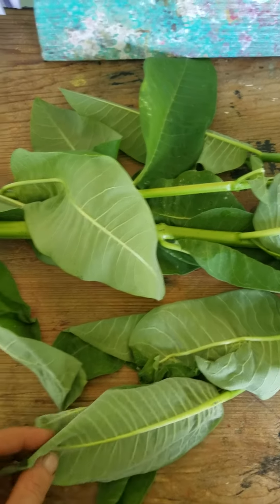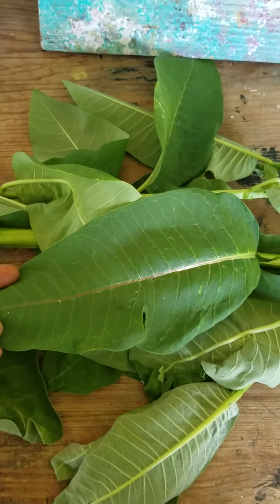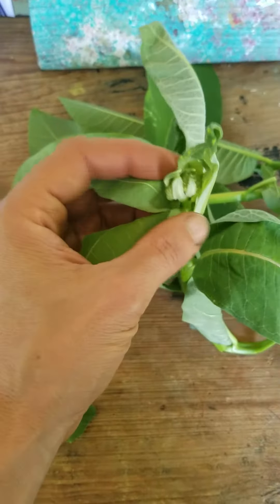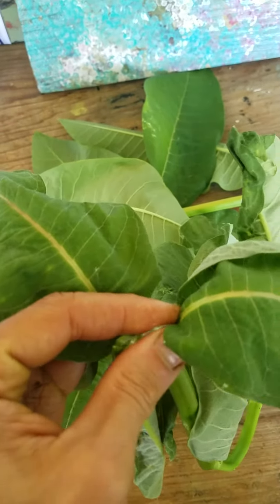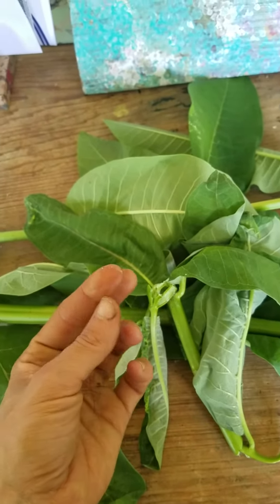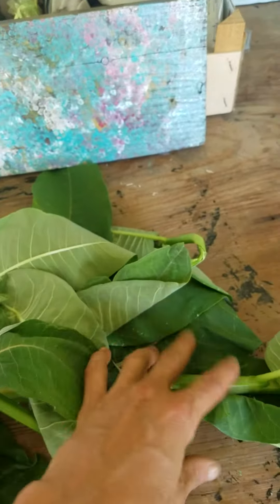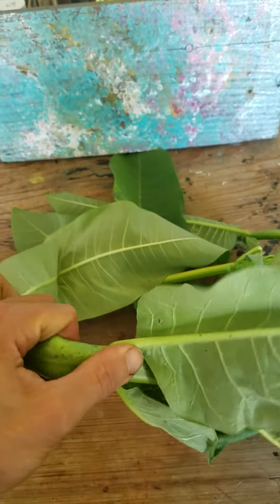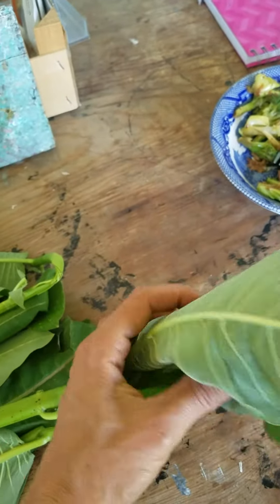Wild Common Milkweed plant identification Herbs, Asclepias syriaca, Butterflies Love This Plant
Asclepias syriaca... Common Milkweed

Also called butterfly flower, silk weed, silky swallow-wort and Virginia silk weed, is a species of flowering plant.
The young shoots, young leaves, flower buds, and immature fruits are all edible raw. Both the vast fiber and the gloss were used historically by Native Americans for corsage and textiles.

Hi! I am Jenel Schaffer, Herbalist. I am so glad you have happened upon my YouTube Channel, Sheep Hill Herbs. I am also an artist, by the way. My first 30 or so videos were art videos. My recent videos are How To’s about making herbal remedies at home, finding herbs in the wild, and my own journey with the world of plants. I really like to encourage buying local, and growing and harvesting your own herbs. When that is not possible, I recommend checking out Mountain Rose Herbs. Their herbs are EXCELLENT! All these little things help my channel grown. God Bless.

**MY BOOK BELOW I made this book from one of my Art Journals. It has a lot of activities that are designed to awaken the Artist within, and also to create Positive Mindsets.💛💛💛

Mommy and Me Art Journaling Activites for Love and Serenity: A Book for All Ages